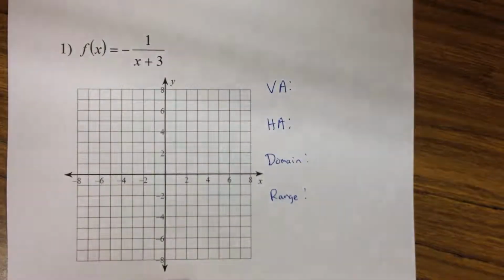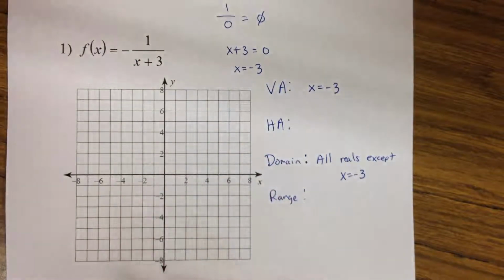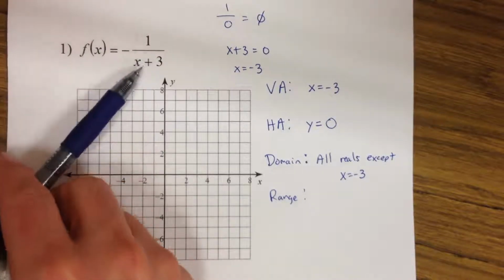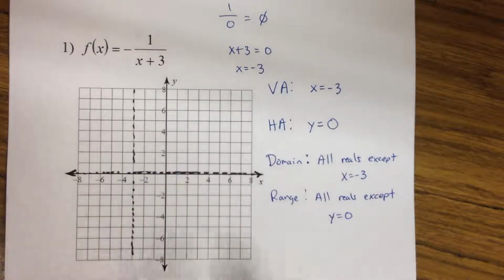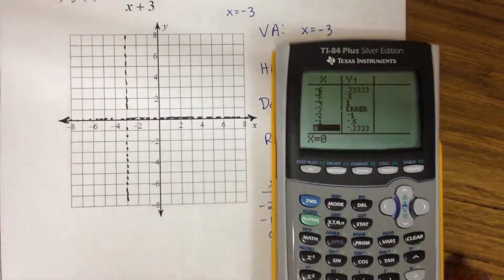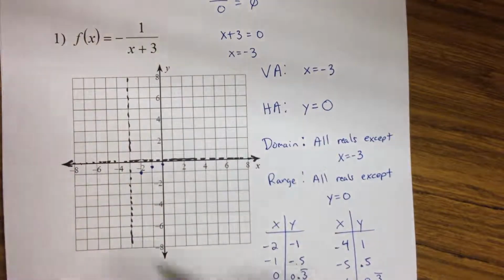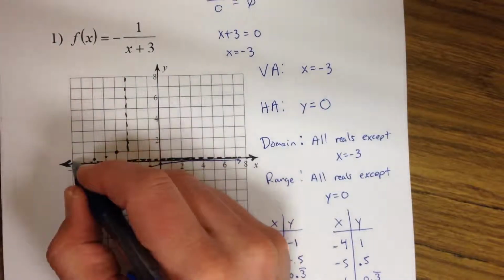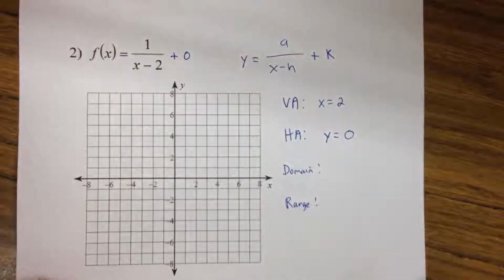Graphing Rational Functions #1